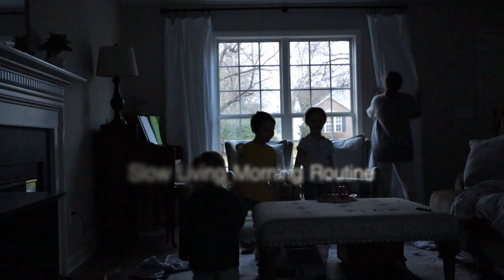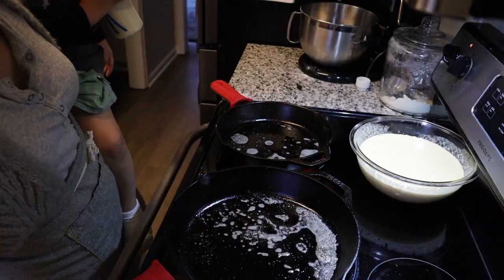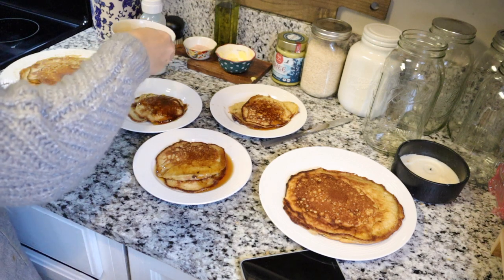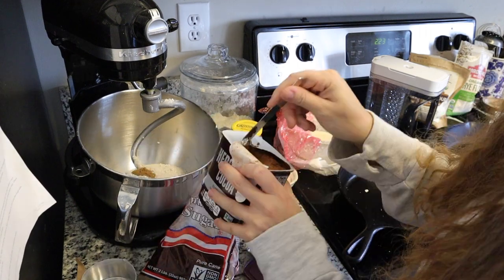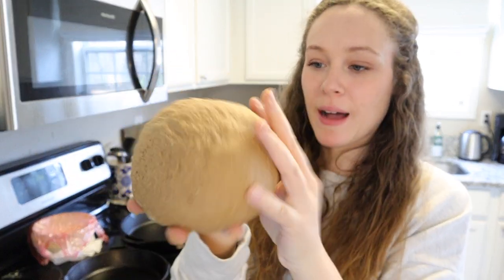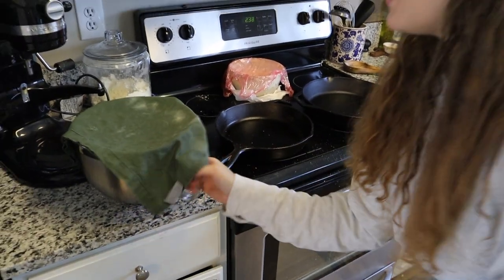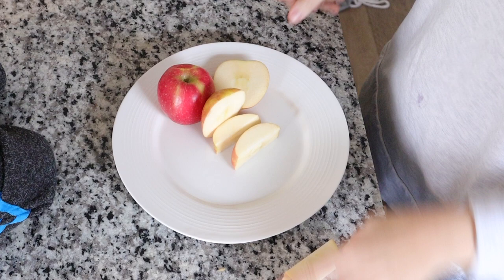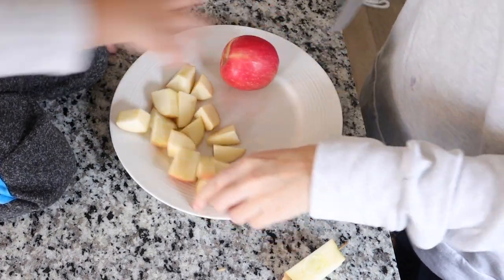25 Year Old Mom Of 3 DAY IN THE LIFE | Our Slow Living Morning Routine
*Make sure to watch in full HD*
25 Year Old Mom Of 3 Day In The Life | Our Slow Living Morning Routine

Hey there, in today's slow living morning routine/ day in the life I show what it's like to be a homemaker and young stay at home mom of 3 kids! I hope you found this inspiring or helpful.Take a look at my other other videos too!

Blessings, Elizabeth

My last blog post:
WHAT WE EAT IN A WEEK RECIPES & BLOG POST:

Thanks for supporting Littlehomeandharvest.com

MY CROCKPOT

MY INSTANT POT

MY FAVORITE BAKING SHEETS

MY COMPOSTABLE PARCHMENT PAPER

MY FAVORITE CAST IRON SKILLET SMALL

MY FAVORITE CAST IRON SKILLET BIG

MY EINKORN FLOUR (HEIRLOOM WHEAT/ ORGANIC/ HIGH-PROTEIN/ LOW GLUTEN)

I'm Elizabeth and I'm so glad you're here! I'm a 25 year old wife and stay at home mom of 3 kids, ages 5, 4, and 2.
I'm sharing all things whole foods, stay at home mom life, homemaking motivation and so much more.
 I hope I can inspire you to be joyful and simplify your life- let's make room the the good stuff!!
Elizabeth, Little Home and Harvest

*Supplies For Making Greek Yogurt*
INSTANT POT WITH YOGURT BUTTON
ORGANIC CHEESE CLOTH
UNFLAVORED GELATIN

My Camera
My Laptop
My External Hard Drive

0:00​ START
0:39 MAKE BREAKFAST WITH ME
3:28 MORNING COFFEES FOR ME AND MY HUSBAND
4:17 MAKE HOMEMADE SOURDOUGH BAGELS WITH ME
9:10 CLEAN UP AFTER 3 LITTLE KIDS WITH ME
11:37 SNACK TIME
13:33 END